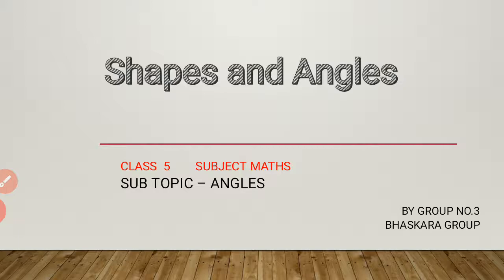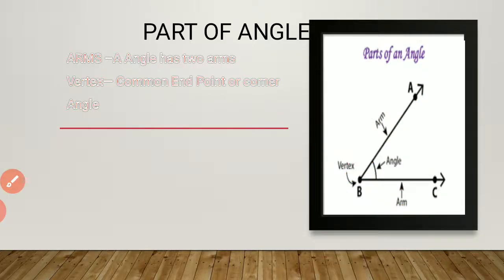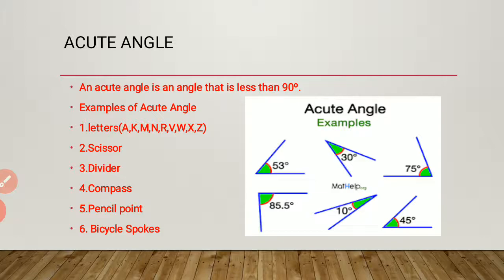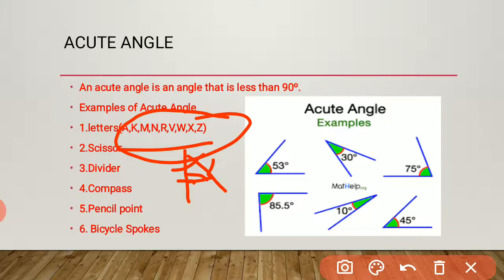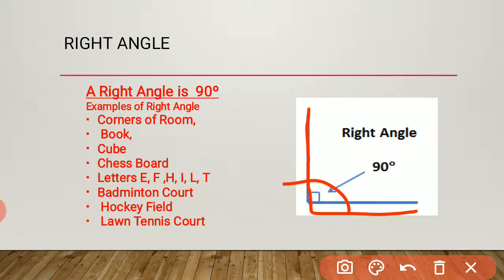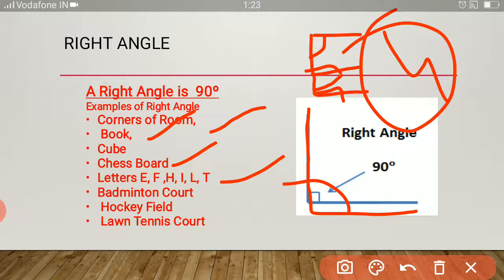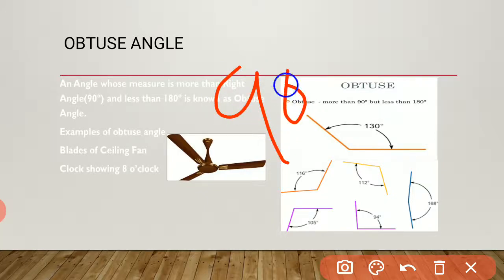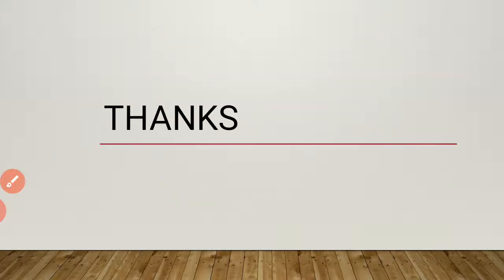Types of Angles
know about angles class 5 maths